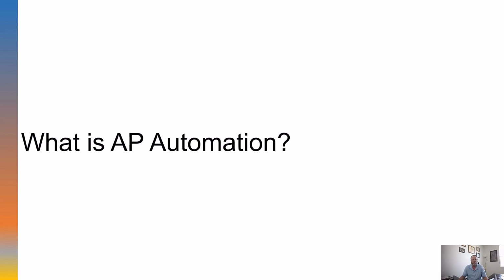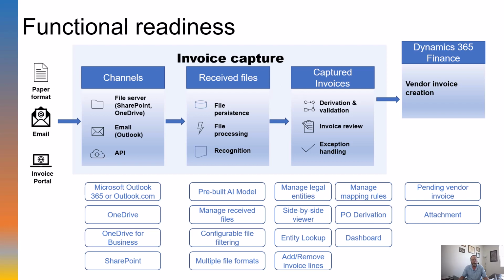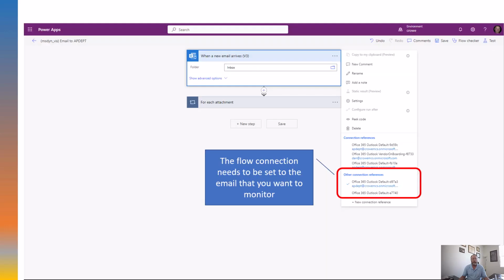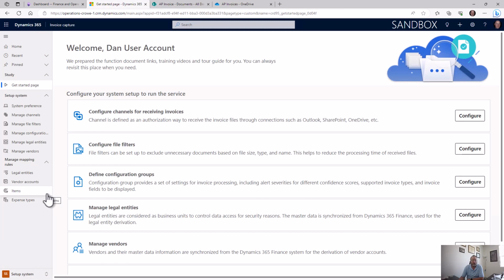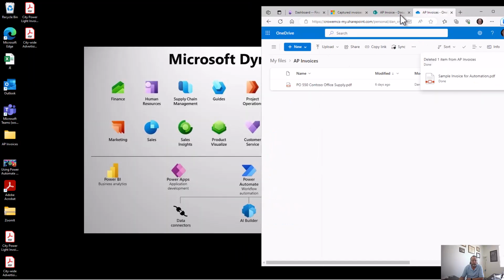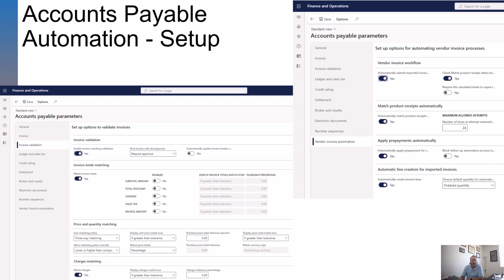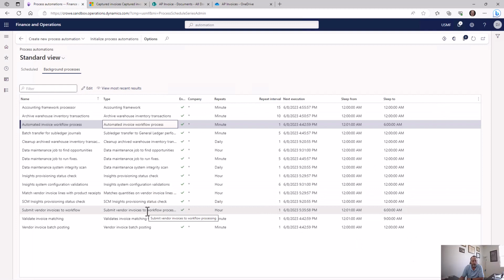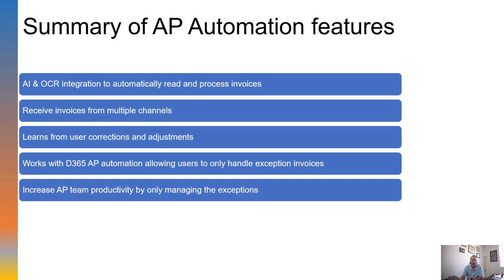Overview AP Automation Features Inside D365 Finance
Presenter(s): Dan Edwards
Session Description: In this session we will look at the new features available to help automate the accounts payable process and how they are setup starting with the new Invoice Capture Solution.
Other tasks include:
-Automatically apply prepayments to vendor invoices
-Automatically submit imported invoices to the workflow system
-Match product receipts to pending vendor invoice lines
-Simulate posting before a vendor invoice is posted
-Quickly view workflow and automation history
-View and analyze the results of automating vendor invoice processing
-Resume automated processing for multiple invoices